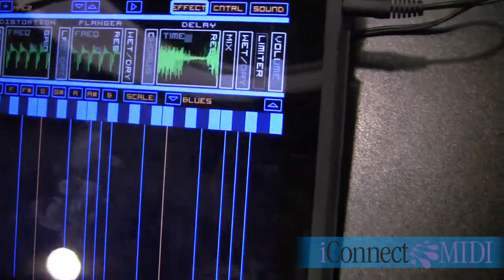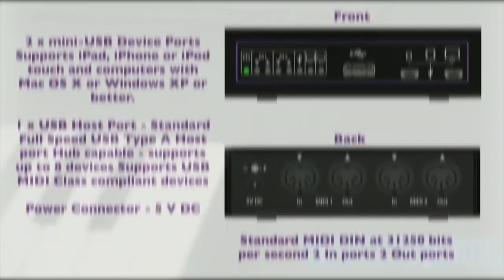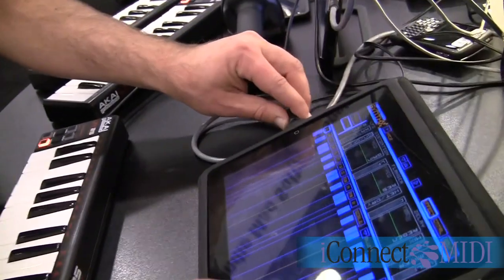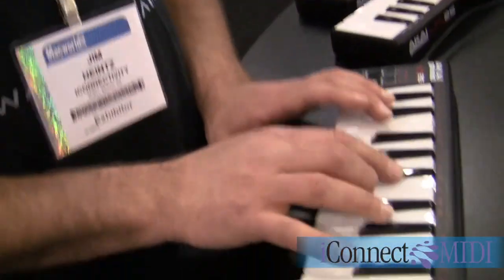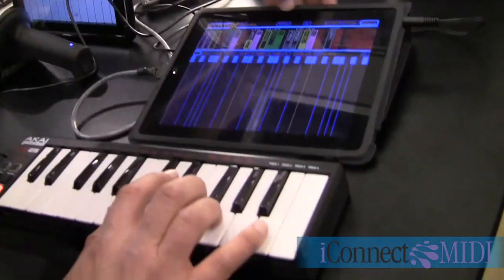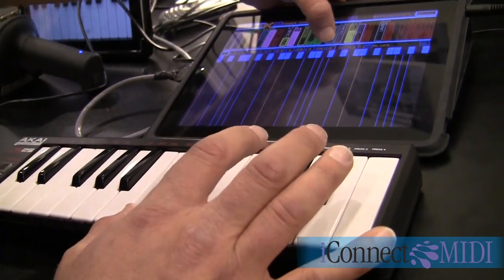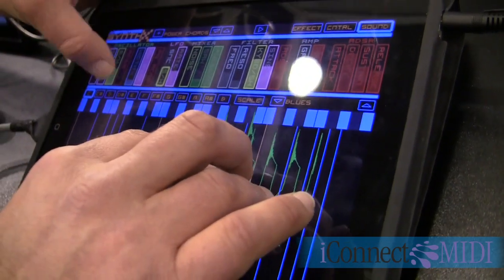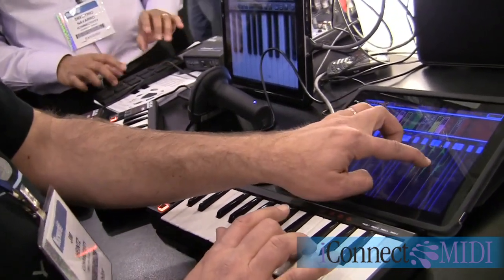iConnectMIDI - CoreMIDI & SynthX at Macworld - New Product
Jim Heinz demos his newest app, never seen before, Tis Macworld premiere shows off the speed of iConnectMIDI and how CoreMIDI is enabling real playing without delay, the next generation is upon us.